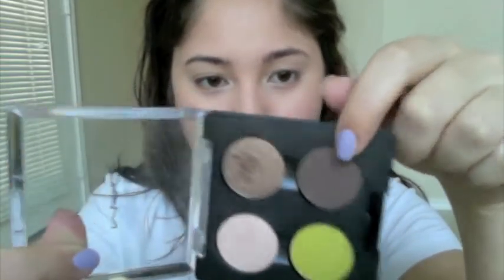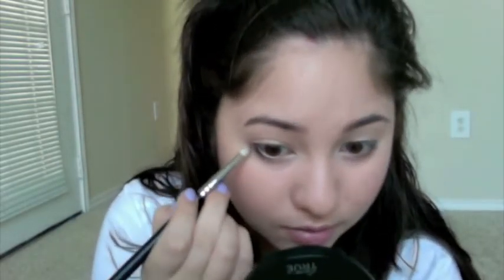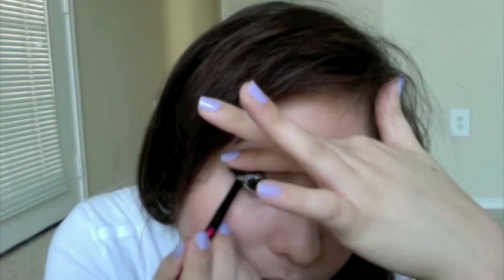My Everyday Makeup Routine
Everyday Tutorial